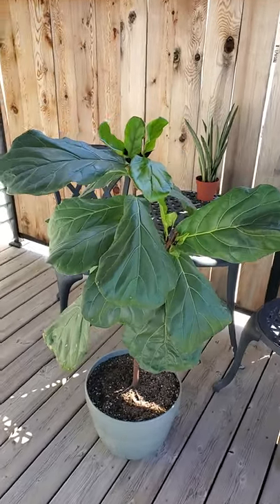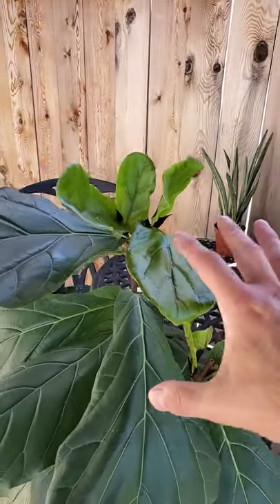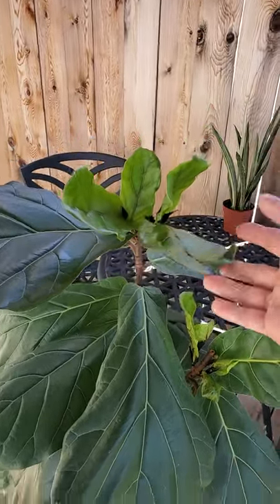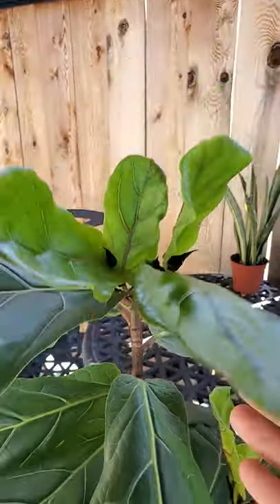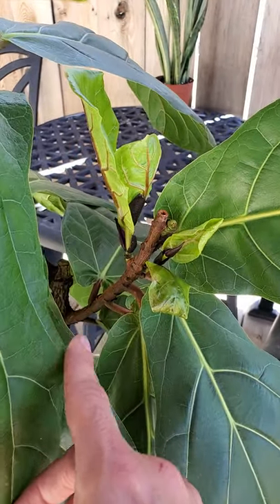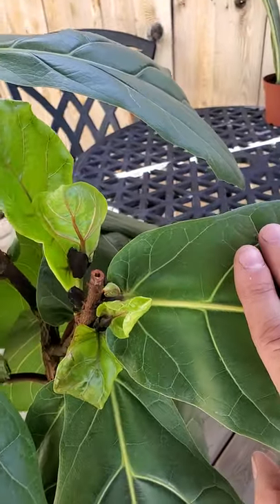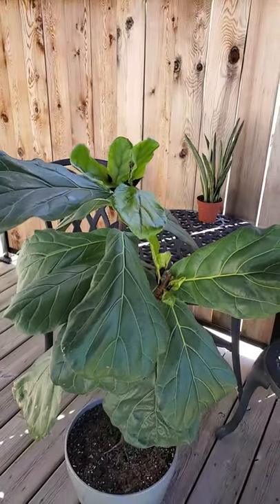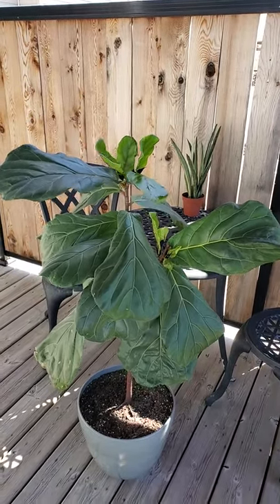Fiddle Leaf Fig Branching Update| Exploding With New Leaves!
I recently pruned my fiddle leaf fig tree to promote branching and it has exploded with 5 new branches and a bunch of leaves.